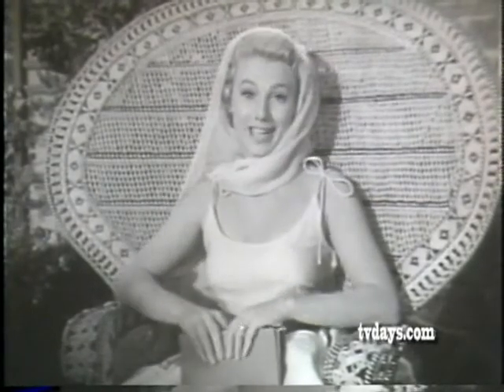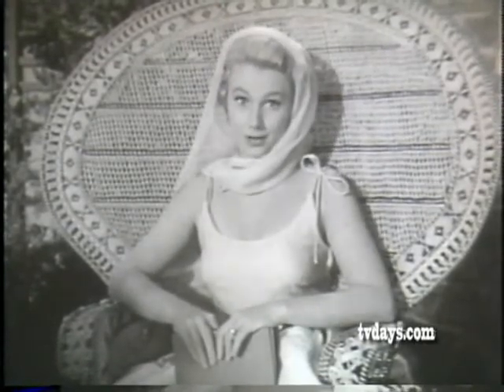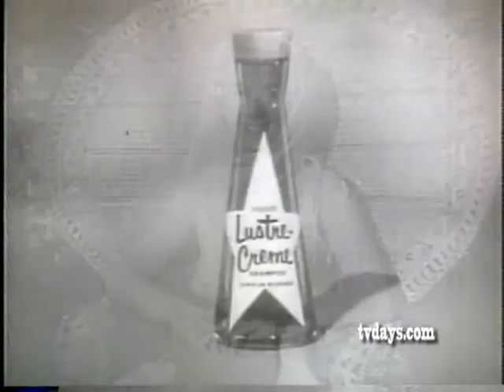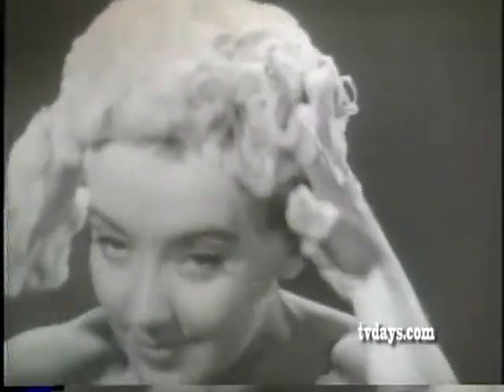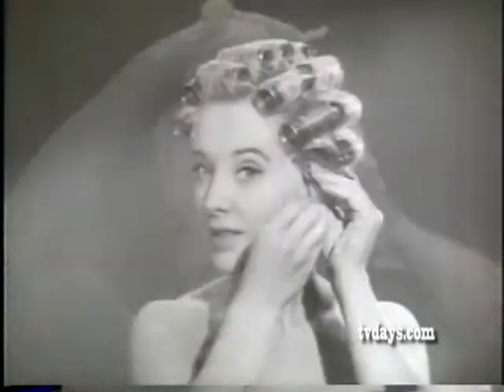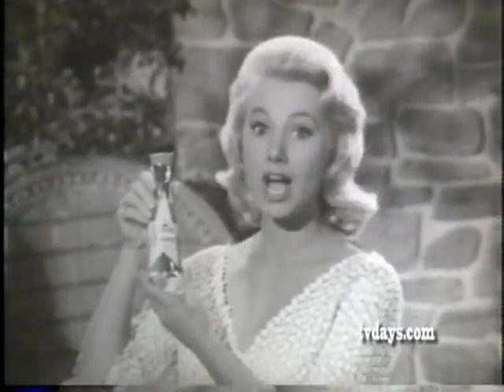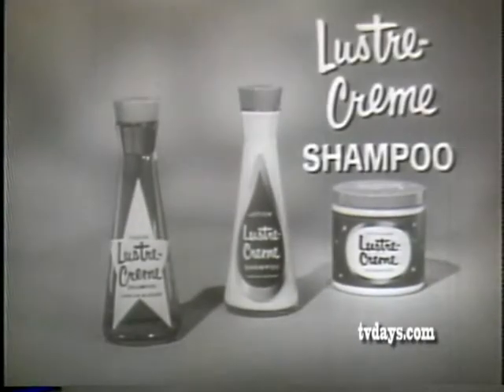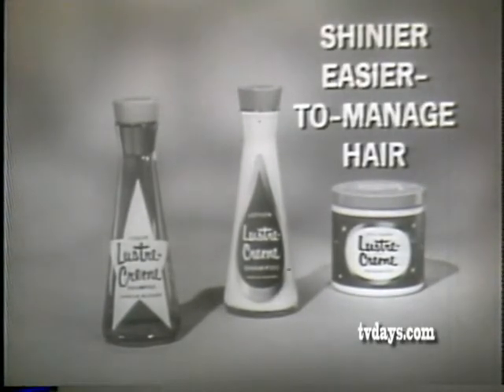SHIRLEY JONES on ABC'S THE VIEW